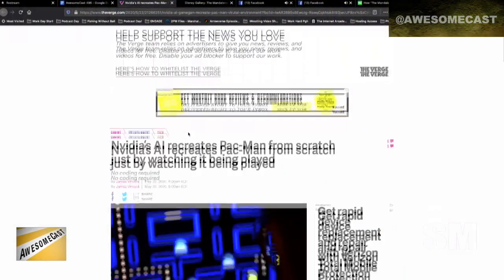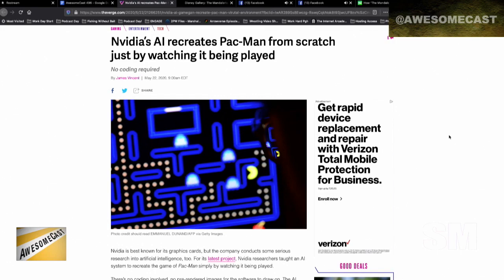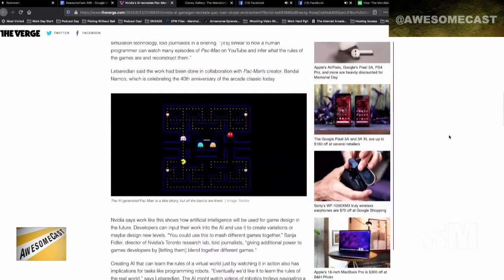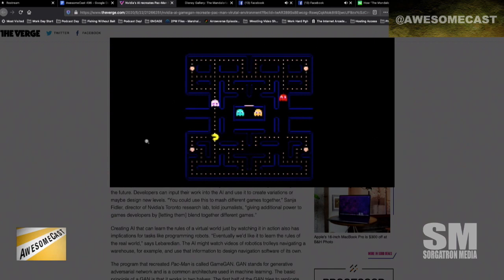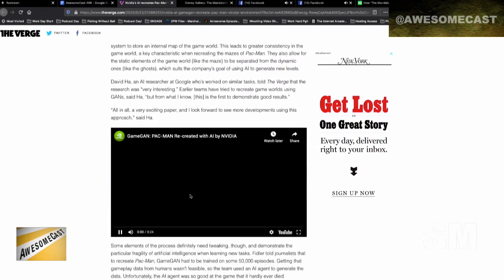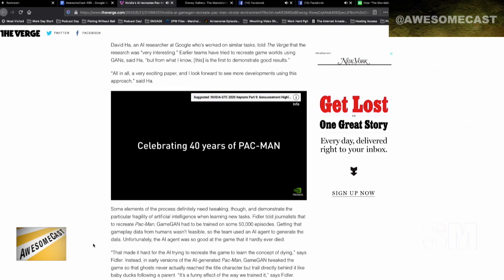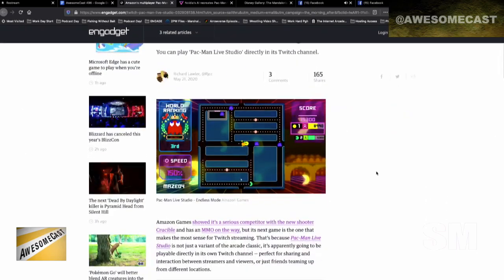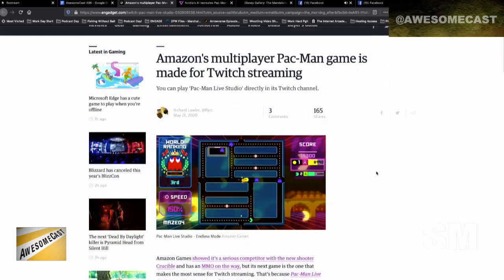Pac-Man remade by AI and coming to Twitch!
PacMan makes Sorg’s Awesome Thing of the Week with Nvidia’s AI creation.
You can play PacMan Live Studio with Amazon’s made-for-Twitch multiplayer game.